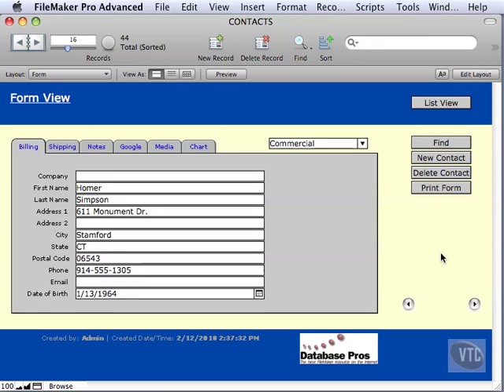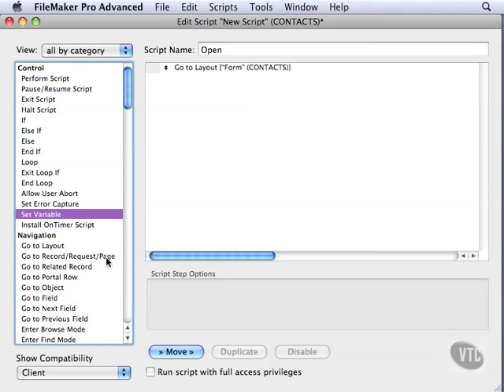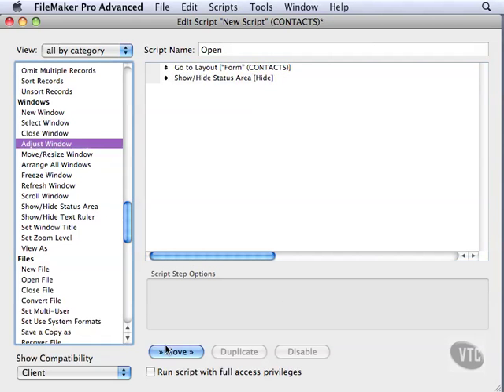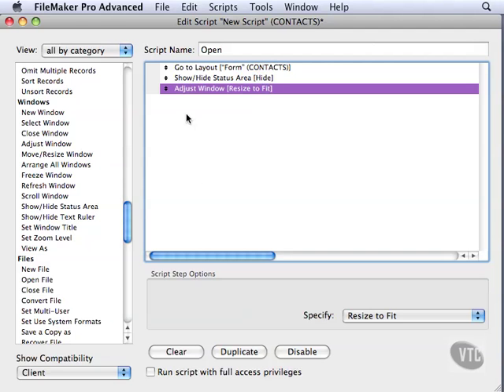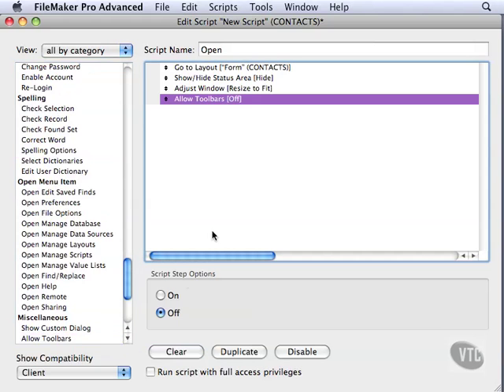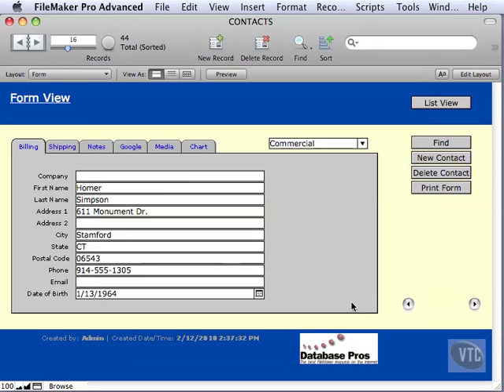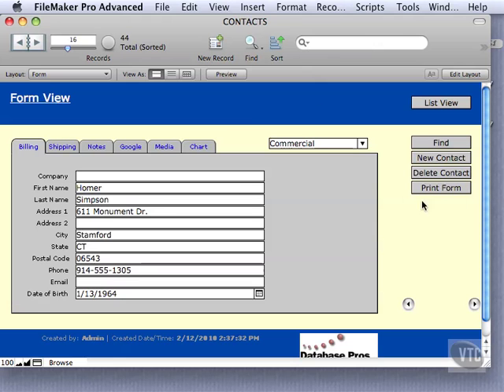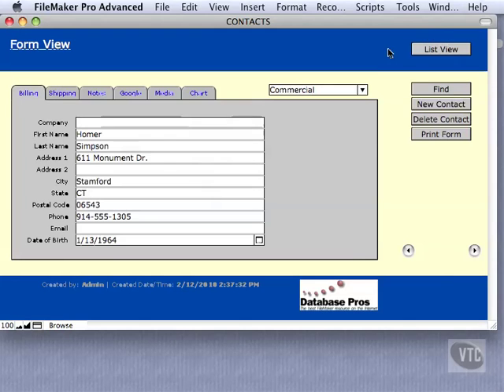FileMaker Tutorial - 131 - Open Script